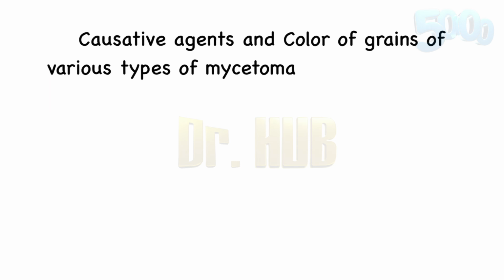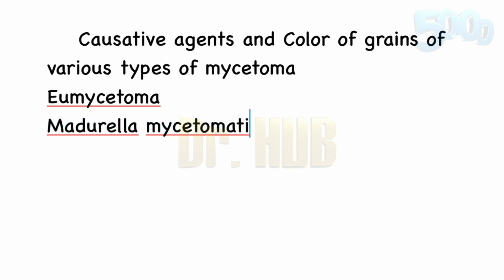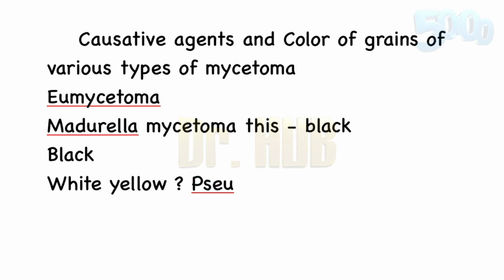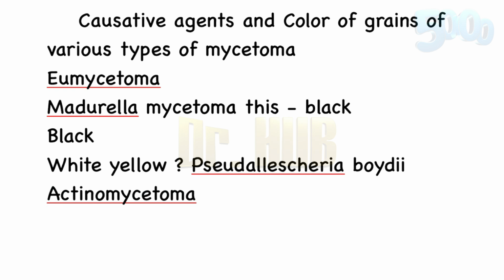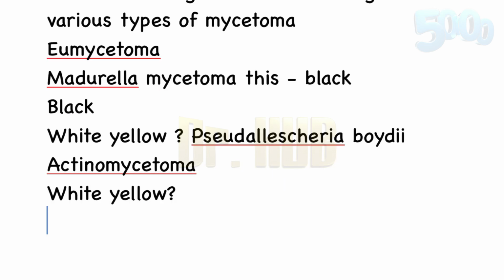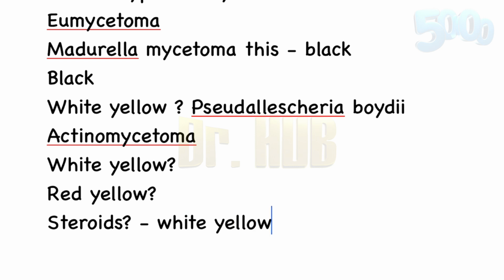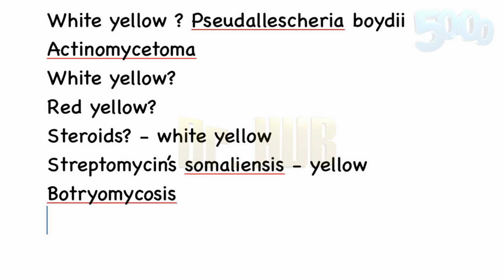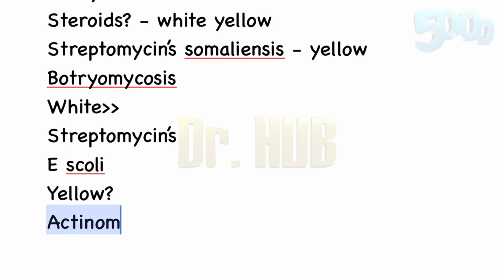Mycetoma - Causative agents and color of grains